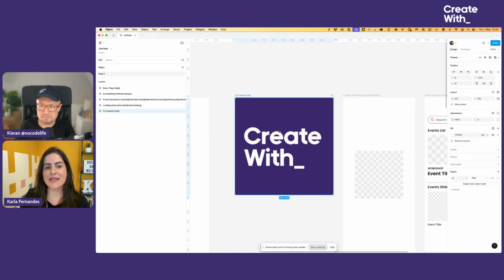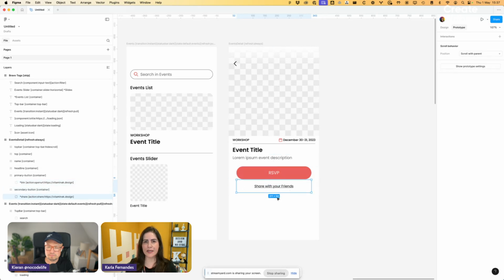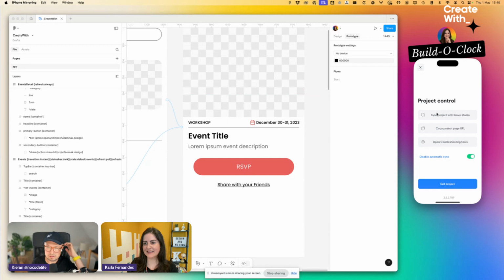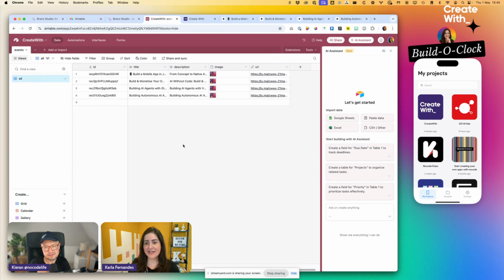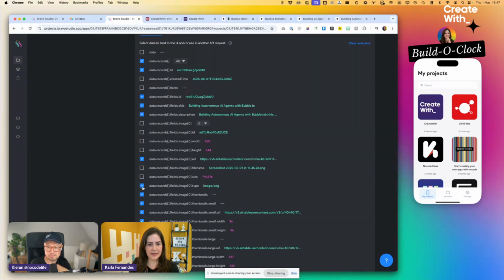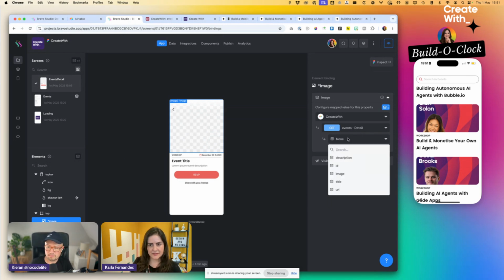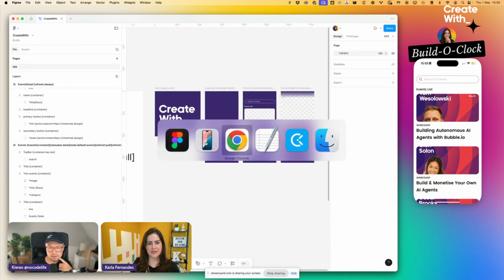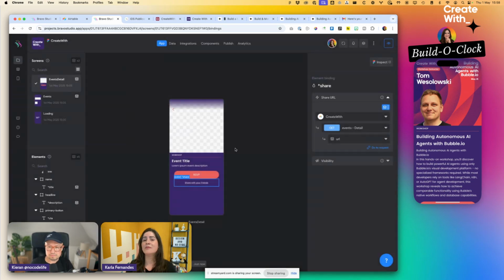From Figma design to native mobile app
UX/UI product designer Karla Fernandes shows us how she goes from a Figma mock‑up to a fully functional iOS & Android app in minutes using Bravo Studio, Airtable, and zero code.

Watch the live demo, learn the workflow, and pick up tips on data binding, real‑time updates, and publishing to the stores.

Chapters
0:14  Welcome & why Carla builds no‑code native apps
4:02  Tour of the Figma template for the demo app
5:41  Using Bravo tags to turn designs into screens
10:10  Importing the Figma file into Bravo Studio
11:05  Live preview on an actual phone
14:03  Creating an Airtable database for events
19:05  Generating an API token & connecting data to the app
22:40  Populating the event list dynamically
24:44  Detail screen, share action, and deep links
28:30  Packaging & publishing to the App Store and Google Play